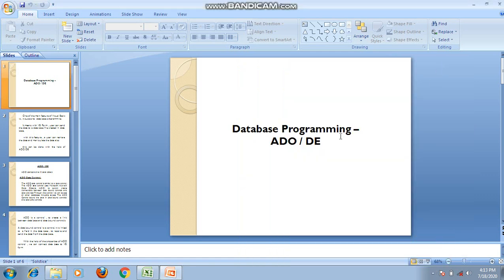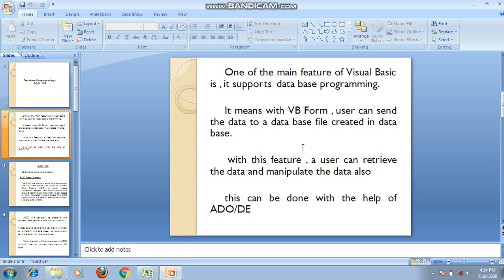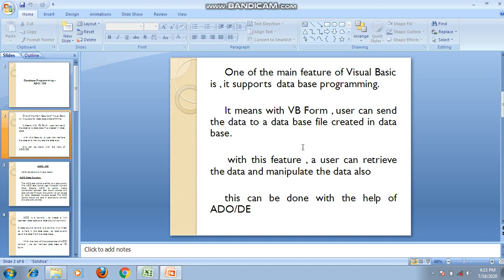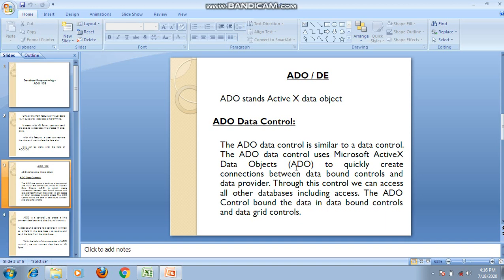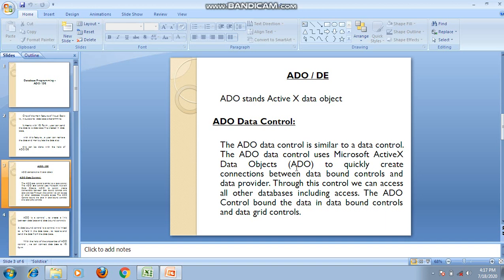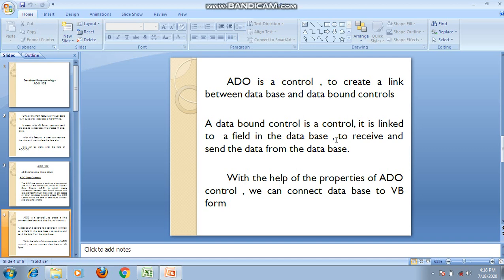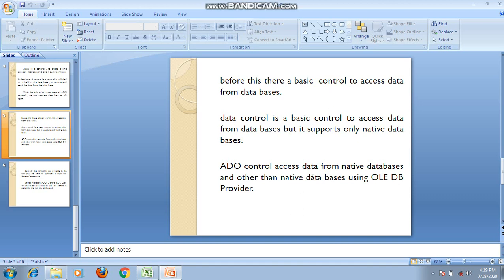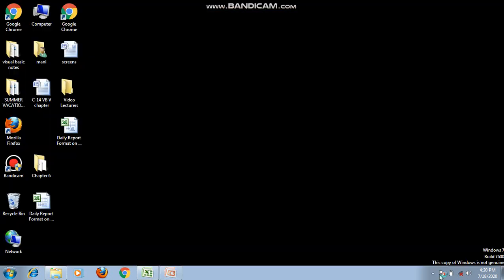18CCP 503 41